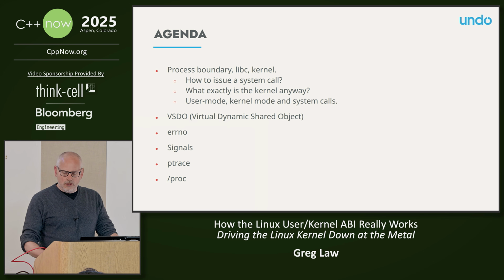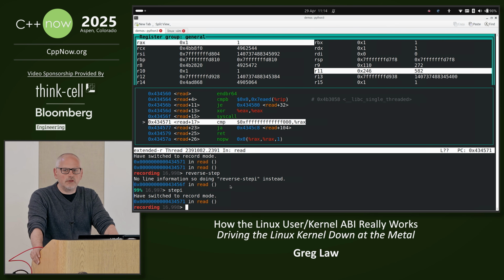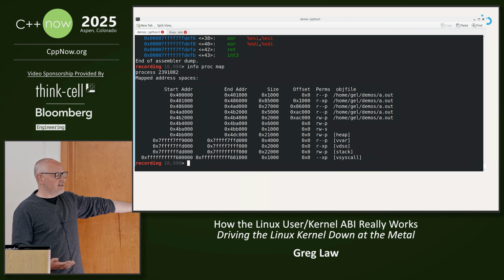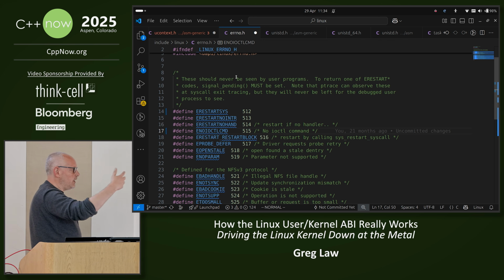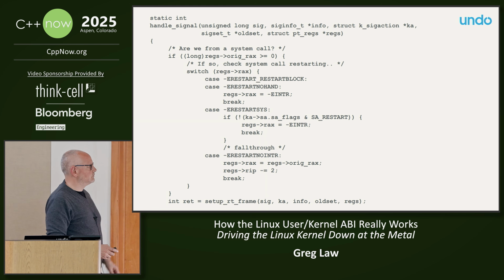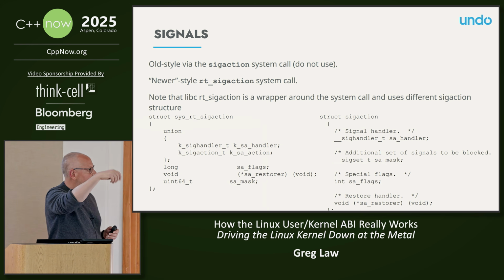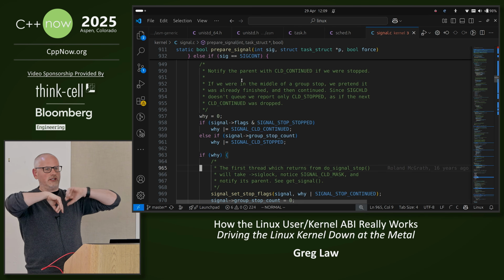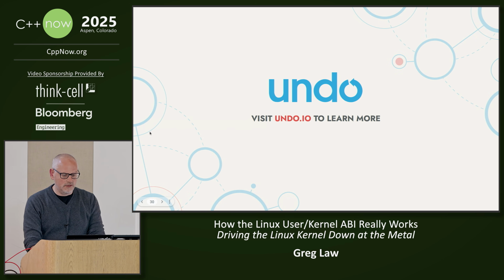How the Linux User/Kernel ABI Really Works - Greg Law - C++Now 2025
How the Linux User/Kernel ABI Really Works - Driving the Linux Kernel Down at the Metal - Greg Law - C++Now 2025

All programs need to interact with the wider system in order to do useful work. C and C++ programmers typically write to the C library as the lowest layer: an abstraction onto the OS that is a not-quite-perfect model.

It is often useful to understand the ABI you are really programming to, e.g. when you're debugging without source code available, doing fine-grained profiling and optimisation, writing intercept libraries, etc.

This talk covers how system calls are really implemented (int 0x80, syscall, the vdso and the vsyscall page, and how return codes are translated into errno); how signal handlers really work (including the surprising syscall restart mechanism); how pthreads map onto OS primitives; the finer details of ptrace (the mechanism on top of which strace and gdb are built); and some interesting and surprising results when the subtleties of these various mechanism combine. Other subtleties covered include how the kernel deals with different kinds of signal, scheduling states such as 'uninterruptible sleep', and some of the very useful info that can be gathered from the /proc pseudo filesystem.

Greg Law

Greg is the co-founder and CEO of Undo.io. He is a coder at heart, but likes to bridge the gap between the business and software worlds.

Greg's experience includes creating and working on Operating Systems, Networking Stacks and Developer Tools. He has held development and management roles at companies including the pioneering British computer firm Acorn, as well as fast-growing start ups, NexWave and Solarflare. It was at Acorn that Greg met Julian and on evenings and weekends, they invented the core technology that would eventually become Undo.

Greg holds a PhD from City University, London and was nominated for the 2001 British Computer Society Distinguished Dissertation Award. He lives in Cambridge, UK with his wife and two children and in his spare time, catches up on email.